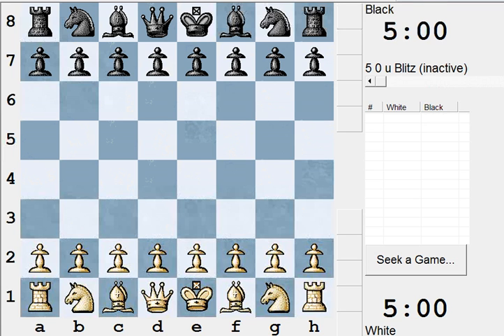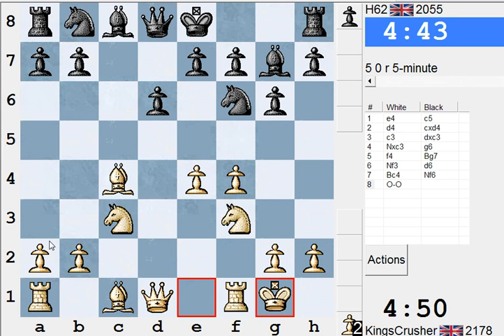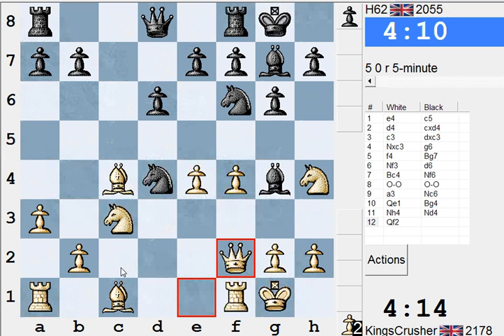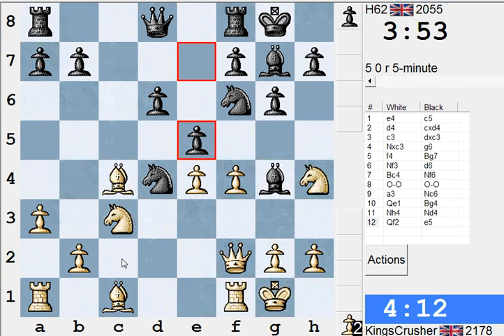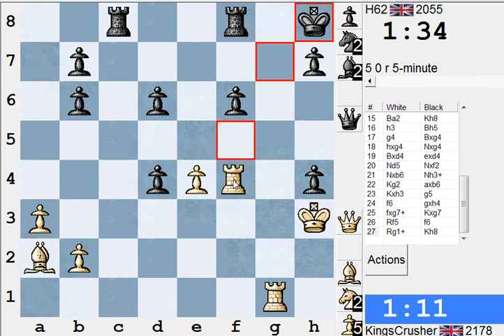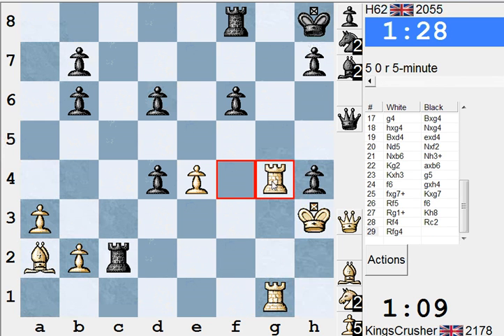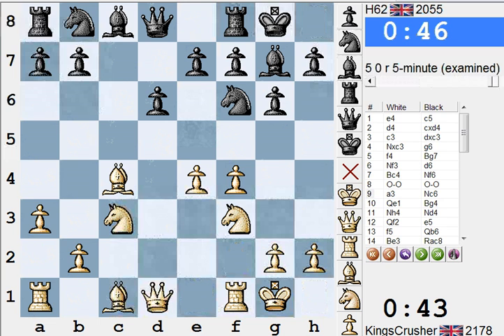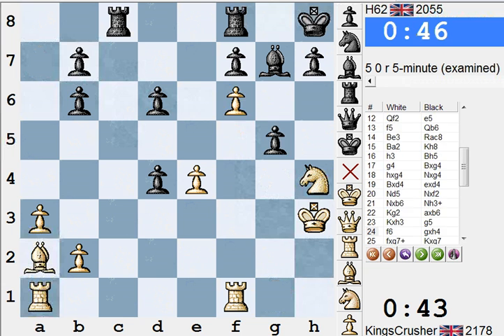Chess World.net: LIVE Blitz #1418 vs H62 (2055) - Sicilian: Smith-Morra gambit (B21)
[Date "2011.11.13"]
[Round "-"]
[White "KingsCrusher"]
[Black "H62"]
[Result "1-0"]
[ICCResult "Black resigns"]
[WhiteElo "2178"]
[BlackElo "2055"]
[Opening "Sicilian: Smith-Morra gambit"]
[ECO "B21"]
[NIC "SI.48"]
[Time "06:30:37"]
[TimeControl "300+0"]

1. e4 c5 2. d4 cxd4 3. c3 dxc3 4. Nxc3 g6 5. f4 Bg7 6. Nf3 d6 7. Bc4 Nf6 8.
O-O O-O 9. a3 Nc6 10. Qe1 Bg4 11. Nh4 Nd4 12. Qf2 e5 13. f5 Qb6 14. Be3 Rac8
15. Ba2 Kh8 16. h3 Bh5 17. g4 Bxg4 18. hxg4 Nxg4 19. Bxd4 exd4 20. Nd5 Nxf2
21. Nxb6 Nh3+ 22. Kg2 axb6 23. Kxh3 g5 24. f6 gxh4 25. fxg7+ Kxg7 26. Rf5 f6
27. Rg1+ Kh8 28. Rf4 Rc2 29. Rfg4 h6 30. Rg6 Kh7 31. Rg7+ Kh8 32. Be6 Rc5
33. Bf5 Rxf5 34. exf5 d3 35. Rd7 Re8 36. Rxd6 Re3+ 37. Kxh4 Rf3 38. Rg6 Rxf5